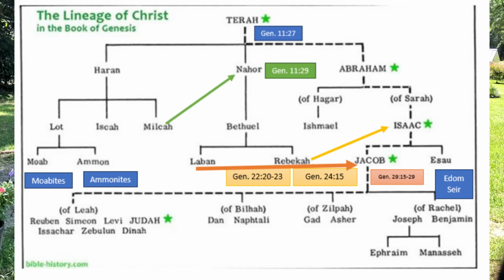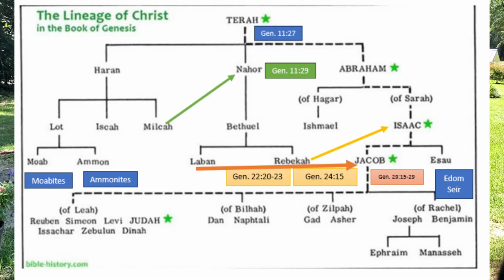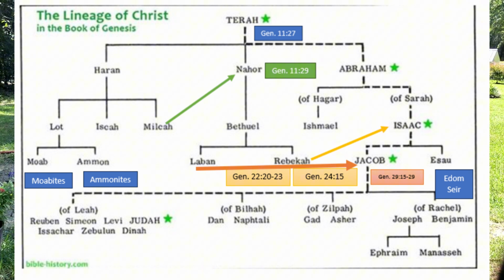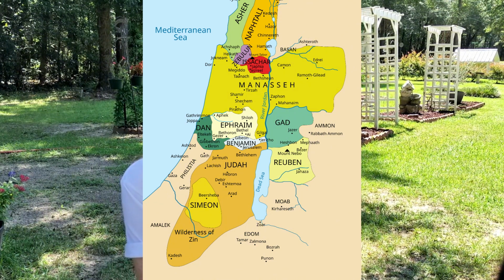Abraham Family Tree, God Cast with Wanda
This lesson tells how God created the Patriarchs using the three sons of Terah.  Abraham marries Sarah his niece according to Josephus, Isaac marries his cousin, and Jacob marries his cousins.
Abraham is the line of David and then Jesus.